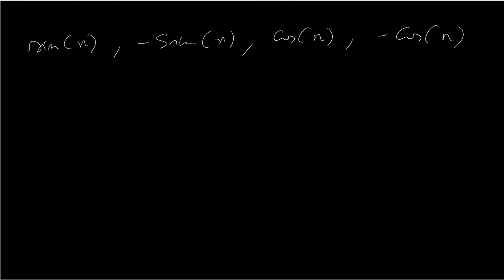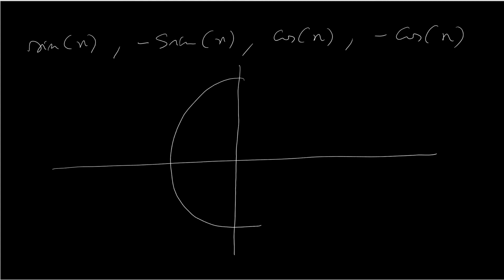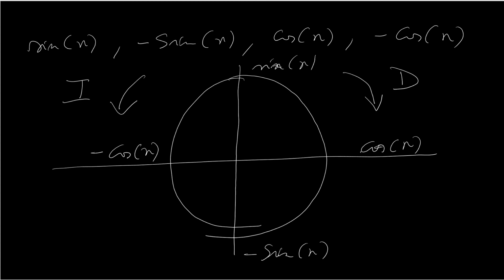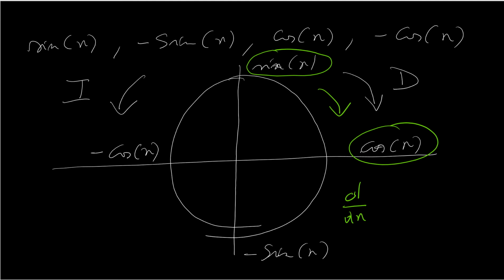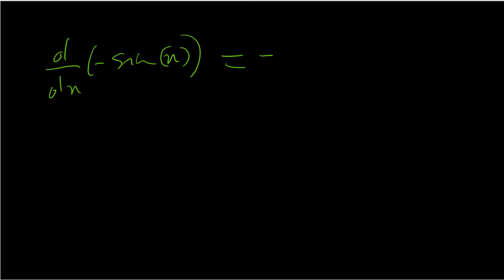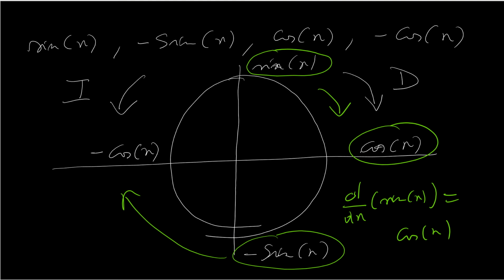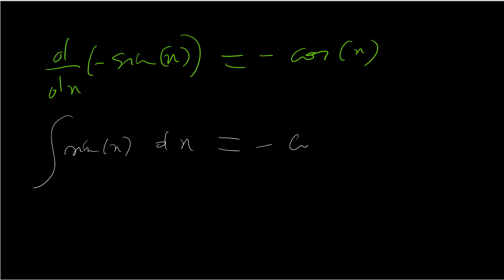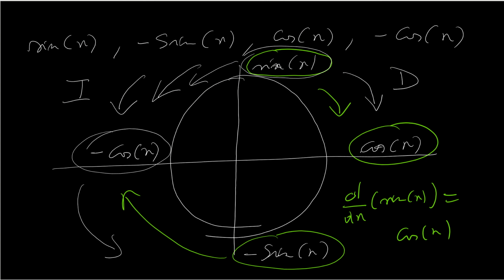Save space in your brain : Derivative and Integral of -sin(x), sin(x) , cos(x), -cos(x) Easy !!!!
How to easily memorized Trigonometric Formulas !